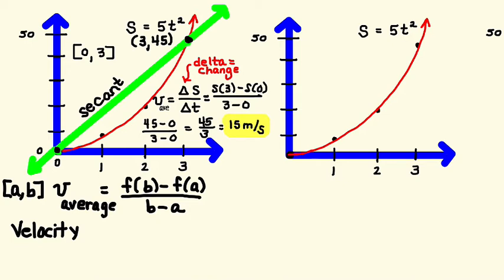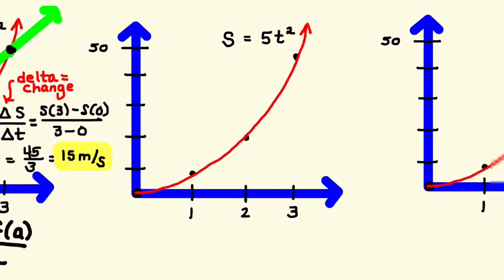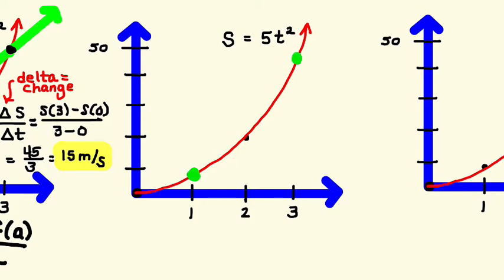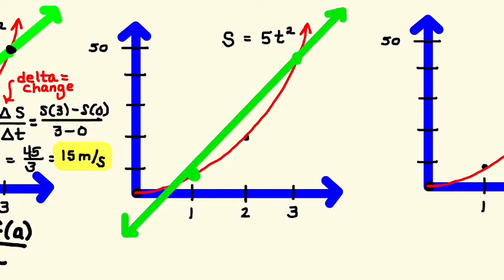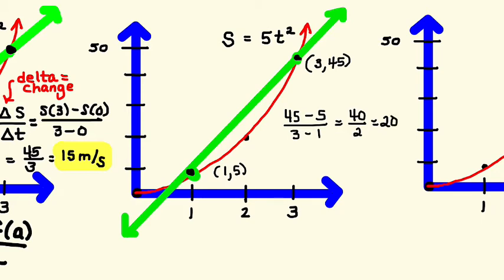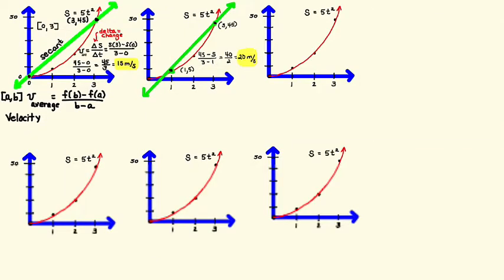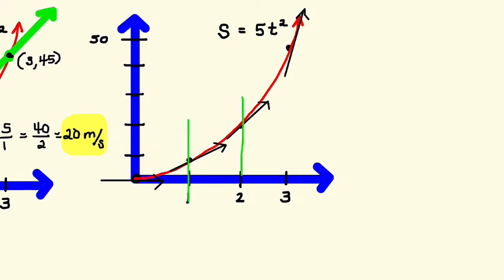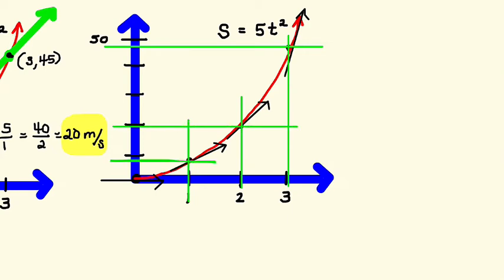Calc.2.1b Rates of Change and Limits, Part B